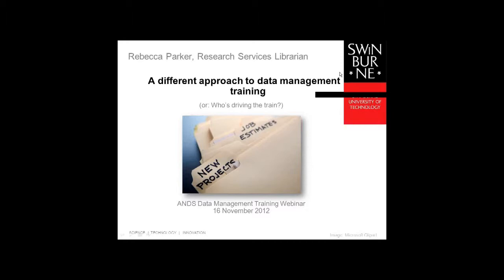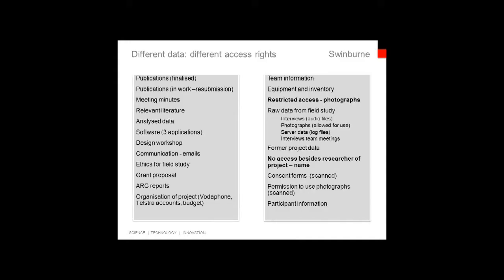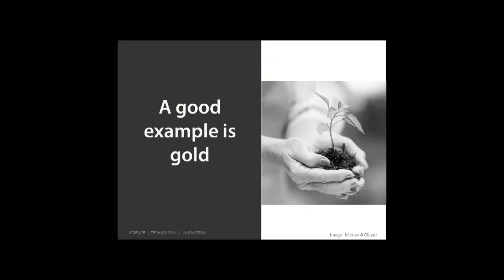Data Management Training - A Different Approach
Recorded on 16th November 2012 - Rebecca Parker, Research Services Librarian at Swinburne University of Technology Australia shares her experience of working collaboratively with academic staff to raise awareness of data management issues. Rebecca's presentation focuses on a specific workshop she was involved in and talks about the purpose and audience for the workshop, resources developed, the feedback received and lessons learned.